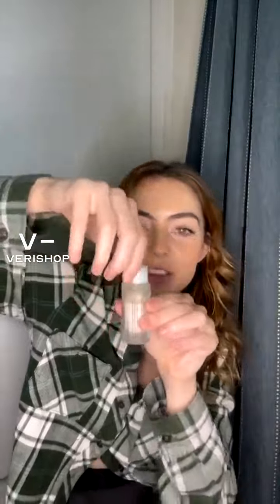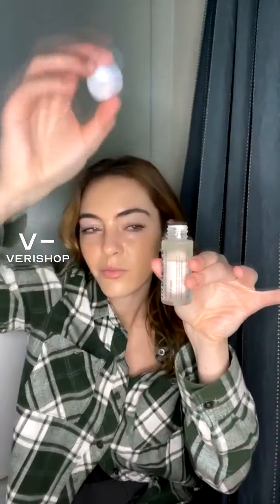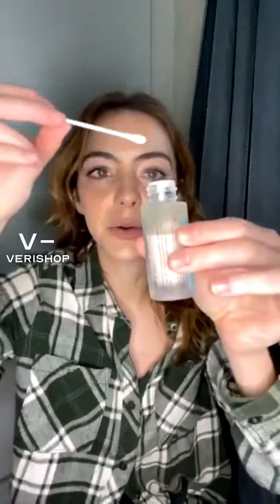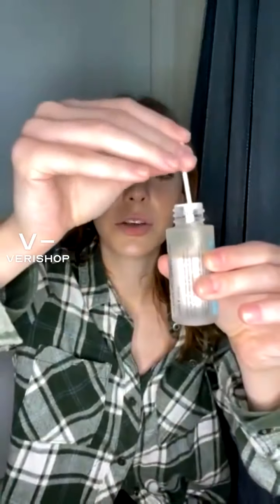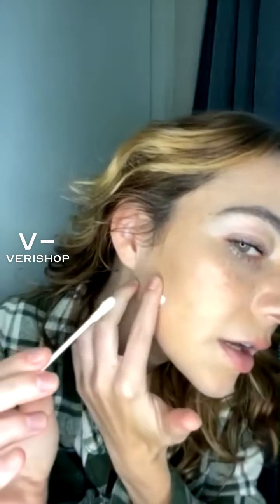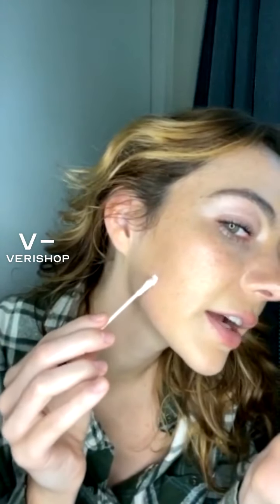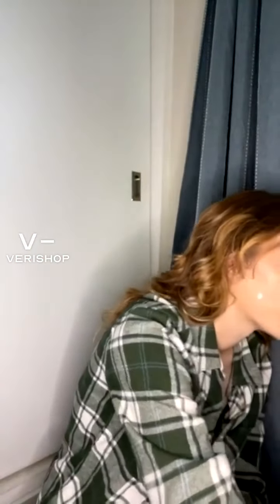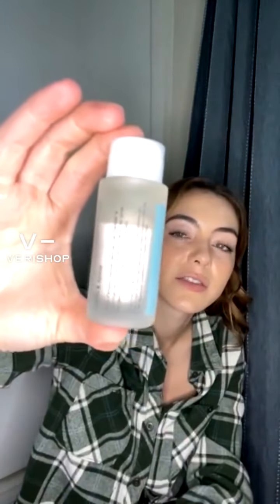Indie Lee Banish Solution Review